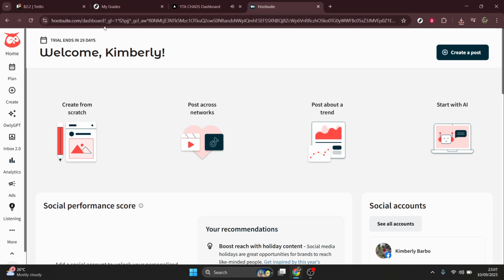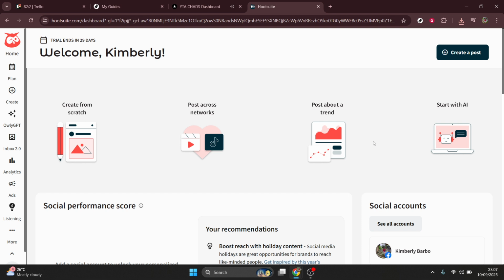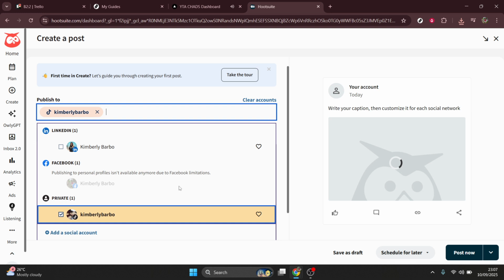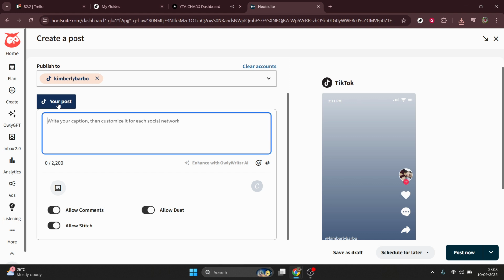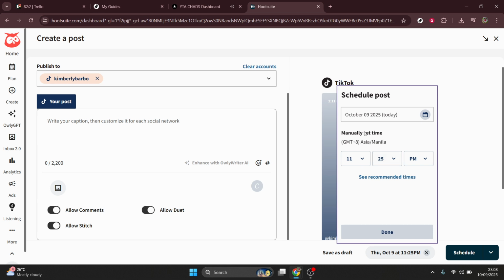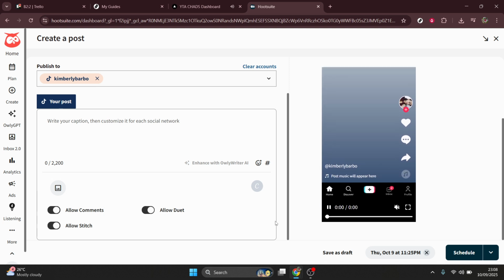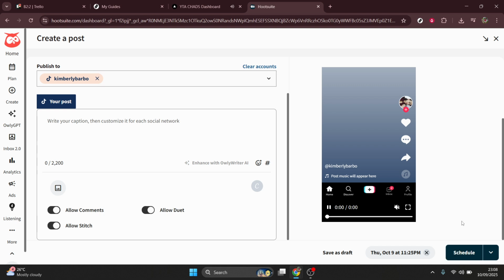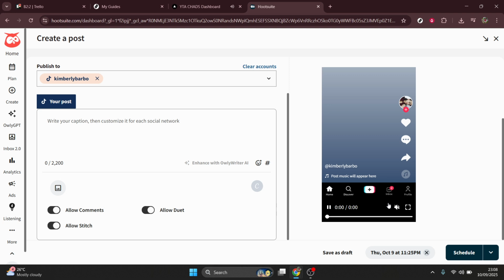How to Schedule Posts on Hootsuite Complete 2025 Tutorial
Want to save time and stay consistent on social media? 🚀 In this complete 2025 step-by-step tutorial, I’ll show you how to schedule posts on Hootsuite for Facebook, Instagram, Twitter (X), LinkedIn, and more — all from one dashboard!

You’ll learn how to create, preview, and schedule posts, set optimal times, and use the Hootsuite Planner to manage all your content like a pro. 💼

🔹 In this video, you’ll learn:

How to schedule posts on Hootsuite

How to use the Hootsuite Planner

How to edit and reschedule posts

Tips for saving time and boosting engagement

Perfect for marketers, business owners, and content creators using Hootsuite in 2025 to manage multiple social media accounts efficiently.